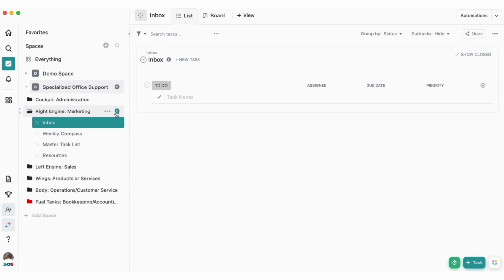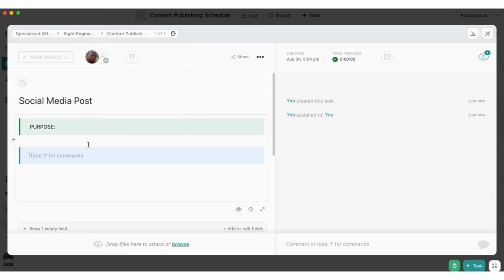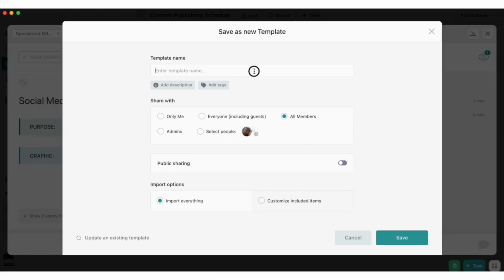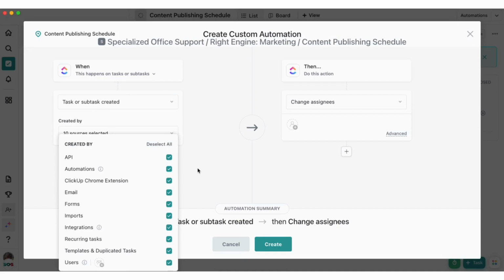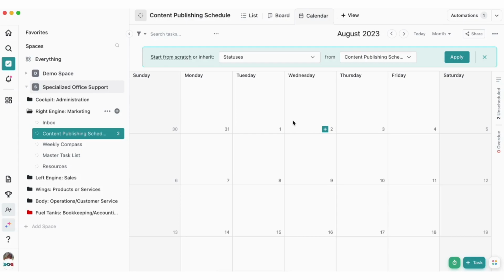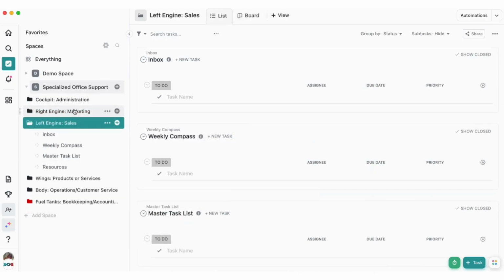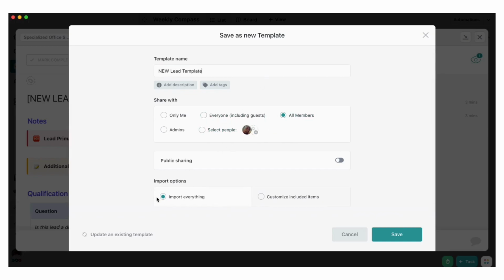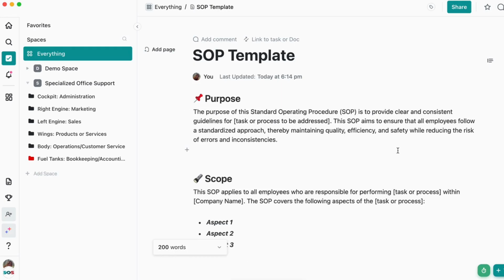Treasures within ClickUp Video 3: Templates for Efficiency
Today, Mya and I will demonstrate how to create templates that cover 2 important aspects - the main engines of your airplane -  for your business operations: Marketing and Sales. Using a template to easily write your Standard Operating Procedures (SOPs) you’ll be creating faster ways to bring new employees or support into your business. Creating templates within your workflow takes out the redundancies of creating tasks or documents to quickly post needs to the workflow for execution.

SMALL BUSINESS FLIGHT SCHOOL FRAMEWORK:
To learn more about the Small Business Flight School framework for your business, click here!

SOPs are way more than just "how to" documents. Learn what value they add!

Let's chat! Book a FREE 15-minute Business Insight Chat and let's tackle a business ops process together!